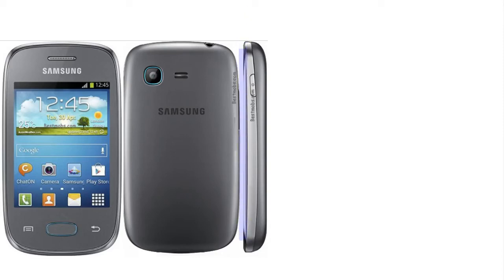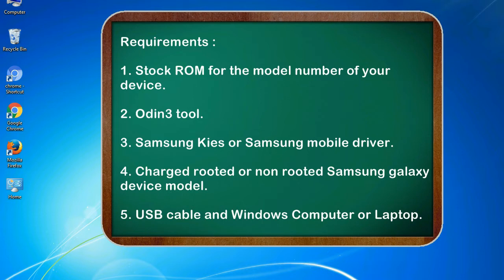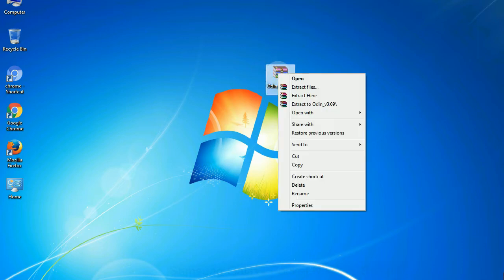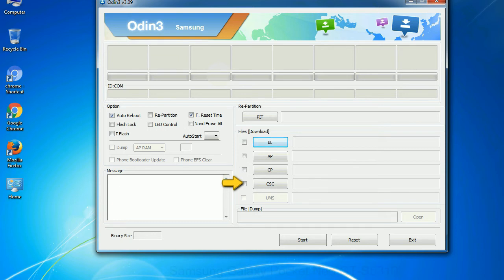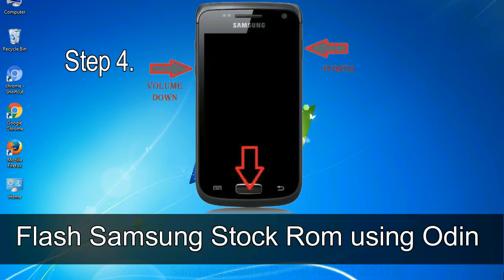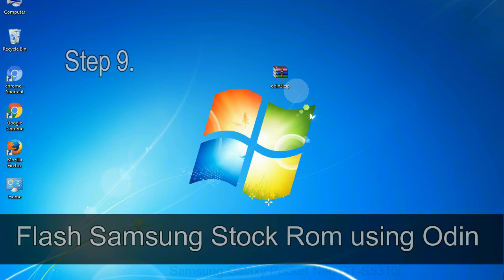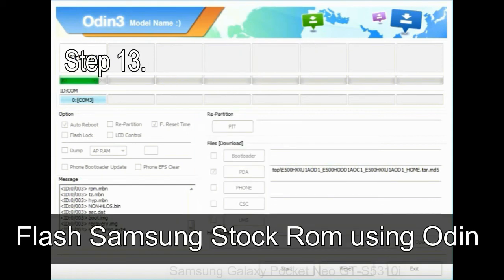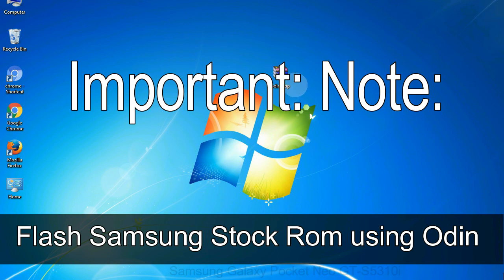How to Samsung Galaxy Pocket Neo GT S5310i Firmware Update (Fix ROM)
I talk to you How to Samsung Galaxy Pocket Neo GT S5310i firmware flash with Odin.

Here is a step by step guide on how to flash Samsung Galaxy Pocket Neo GT S5310i ROM:

Step 2. Download Stock ROM compatible with your Samsung Pocket Neo GT S5310i device or if you have already downloaded the firmware file then ignore downloading it again, and extract it on your PC.

Step 3. Power Off your Samsung Pocket Neo GT S5310i phone.

Step 8. Once you have connected the Samsung Galaxy Pocket Neo GT S5310i to the PC, Odin will automatically recognize the phone and see "Added" message at the lower left panel. or connect your phone to the PC via USB cable.

Now, your Samsung Galaxy Pocket Neo GT S5310i Firmware Update success.